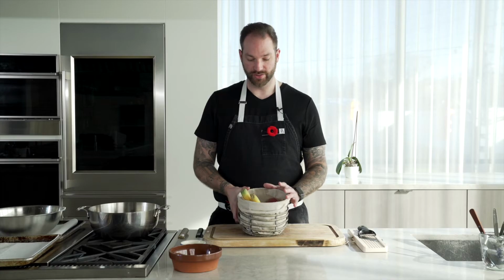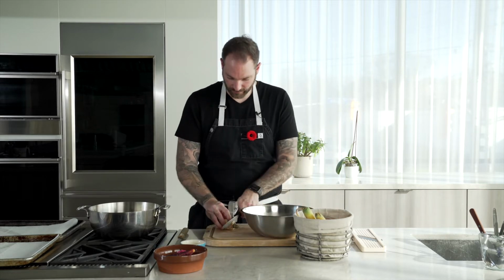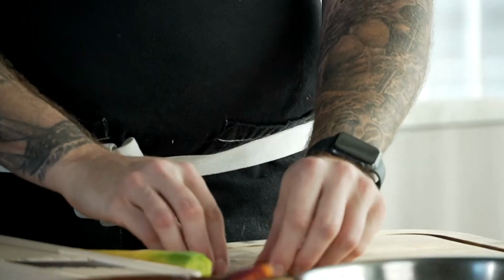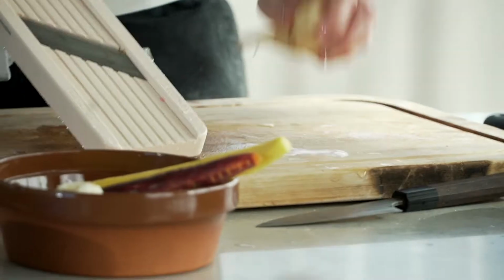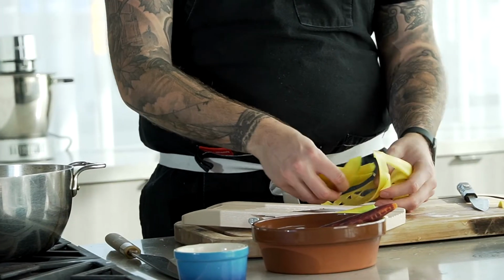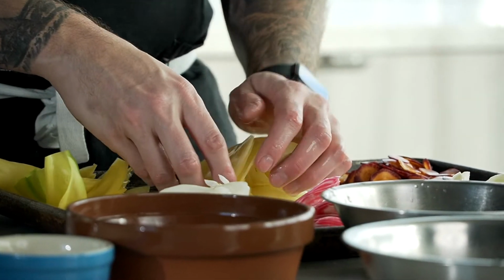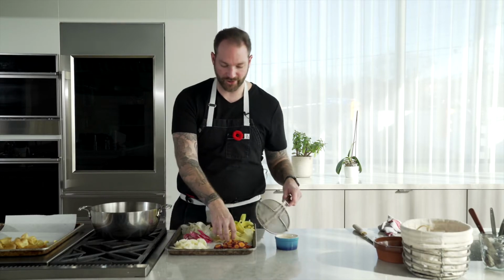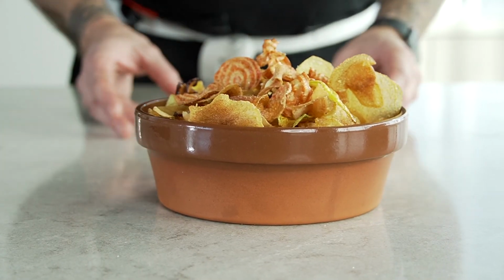FRENCHY COOKS: ROOT VEGETABLES CHIPS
In this video, we are making some beautiful, crispy and delicious root vegetables chips using produce from  the best of local farms, Cookstown Greens.